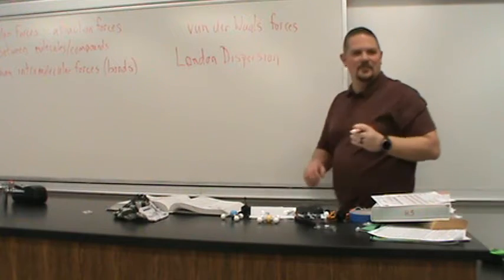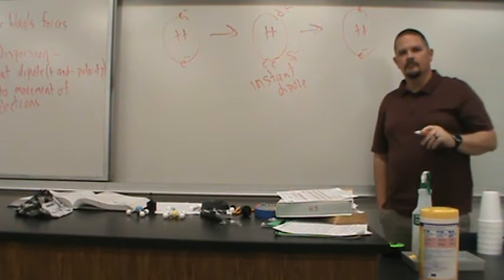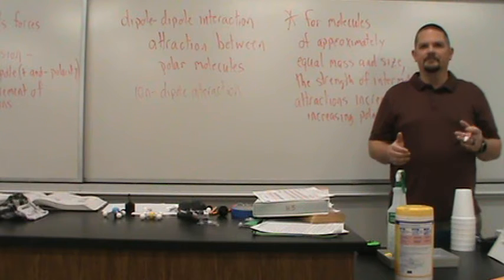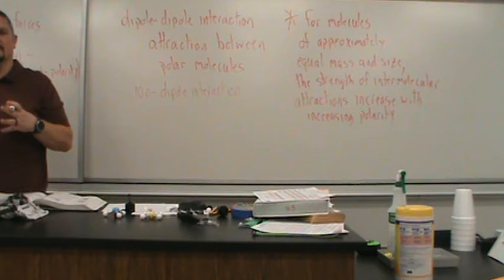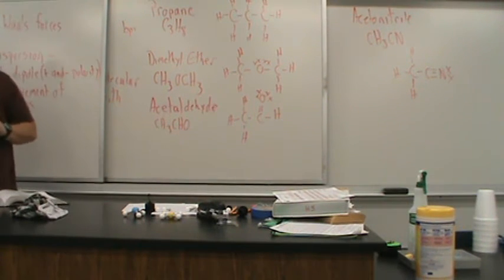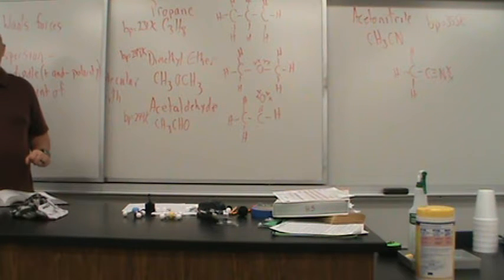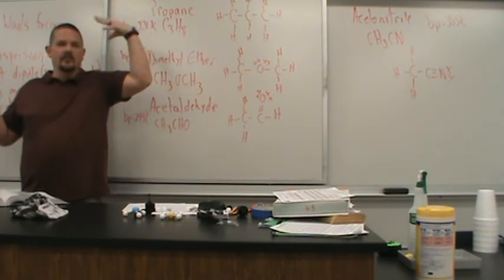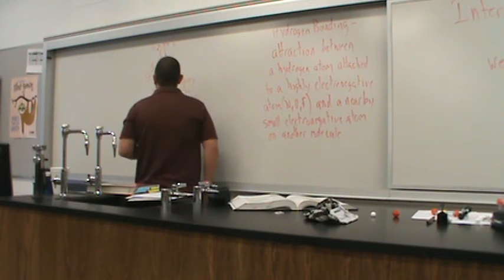Intermolecular Forces Part 1